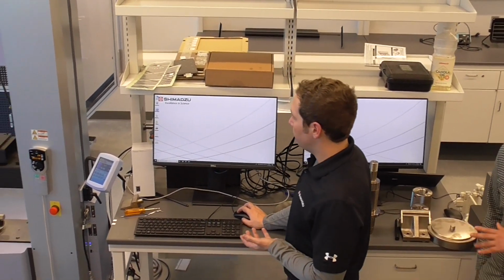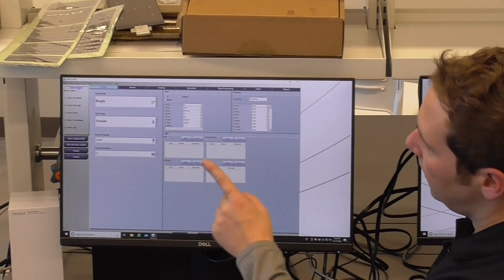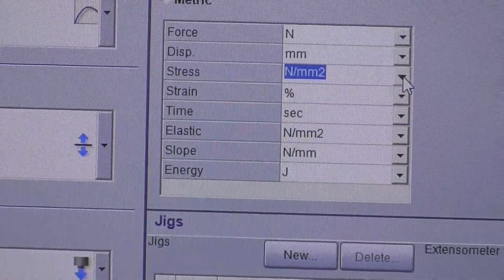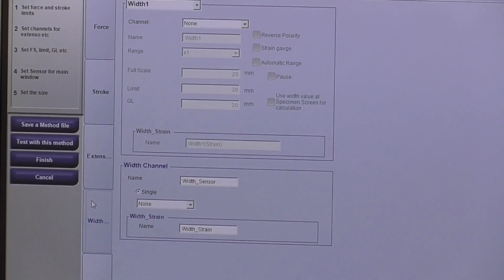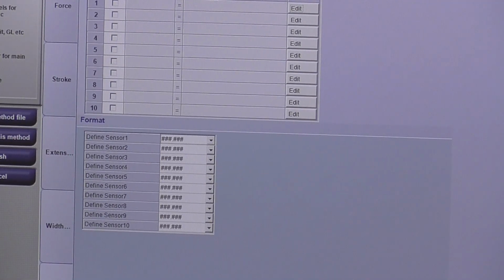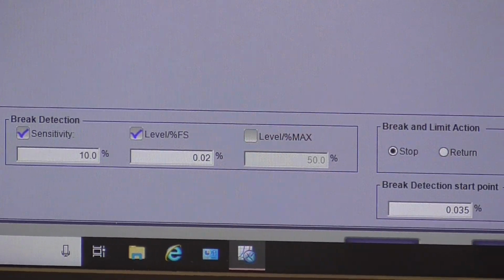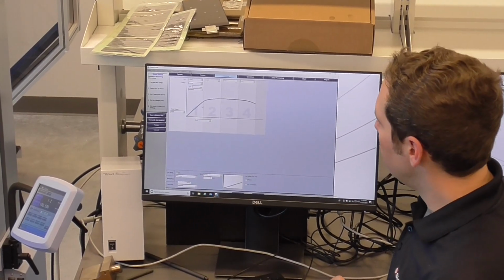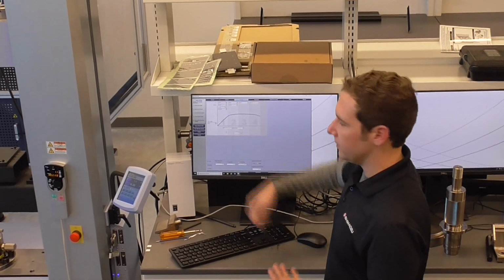Shimadzu Trapezium Software details part 1